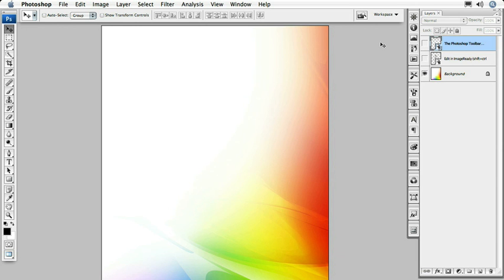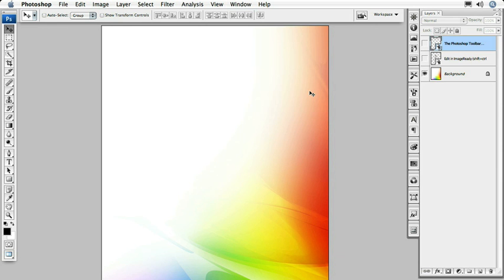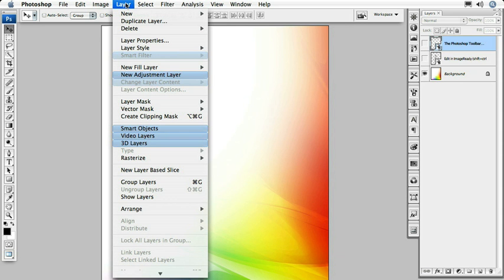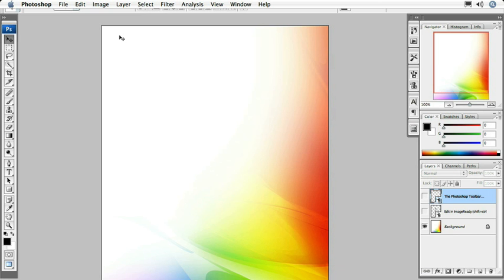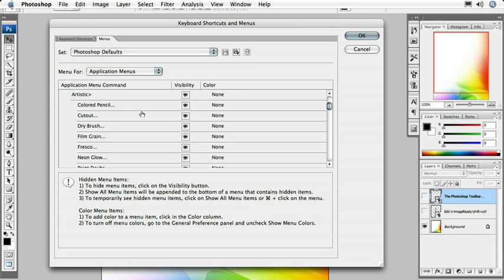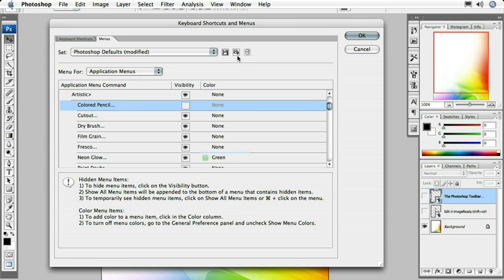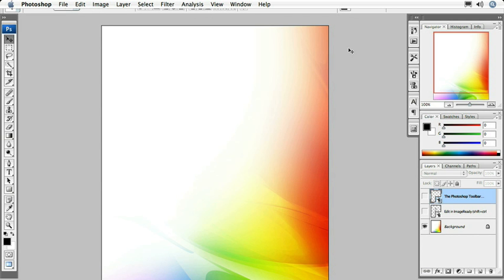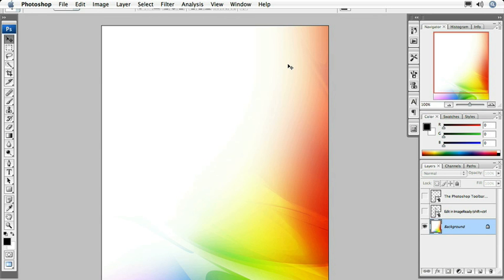Photoshop CS3 Video Training Free Video Tutorial TO